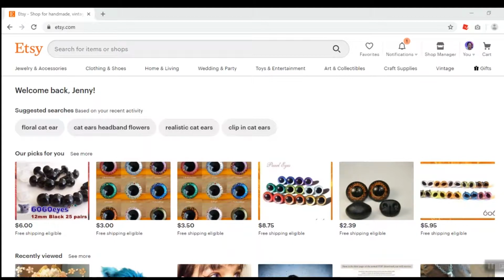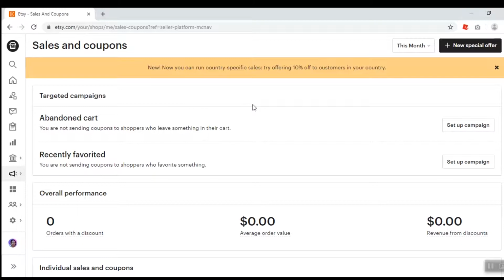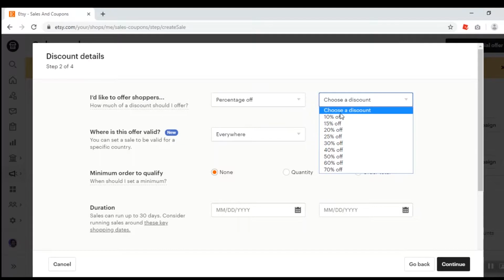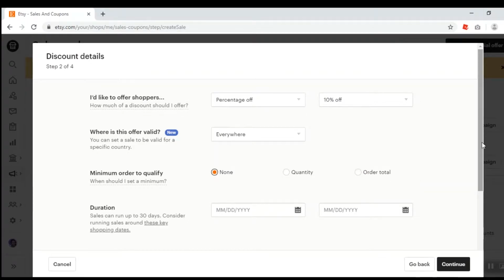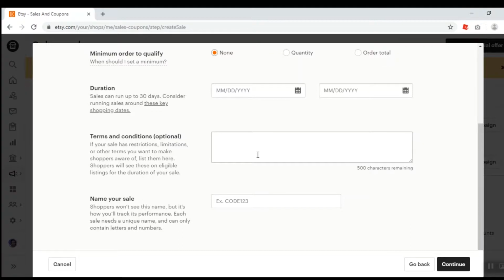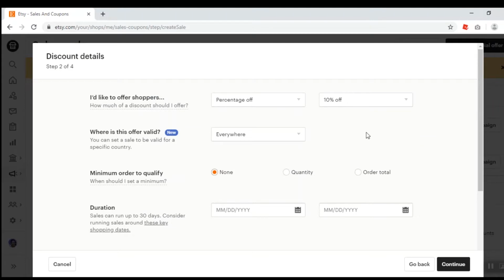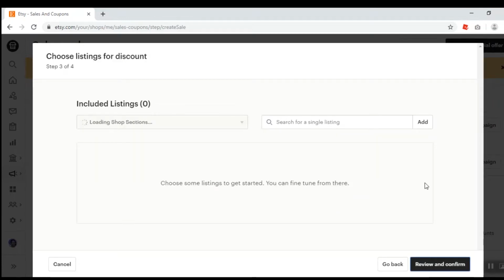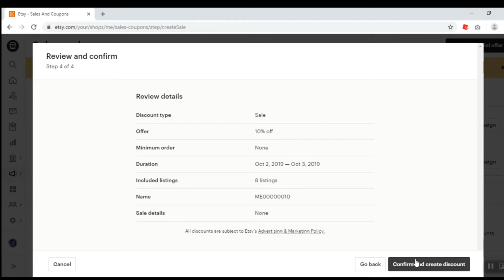How to run a sale on Etsy October 2019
Day 8 of Etsy Series: How to run a sale in your Etsy shop through your shop manager on Etsy.